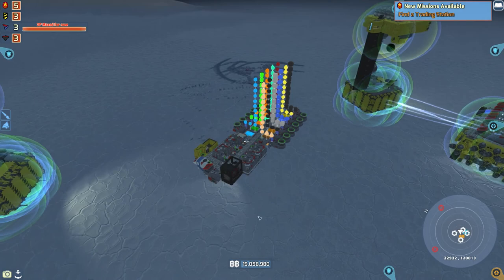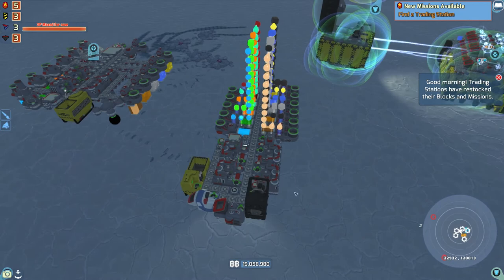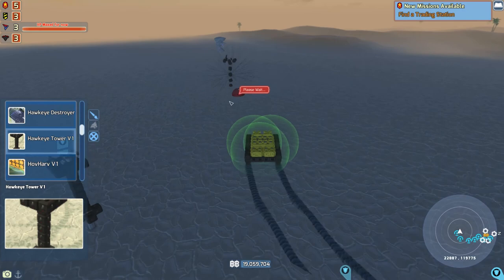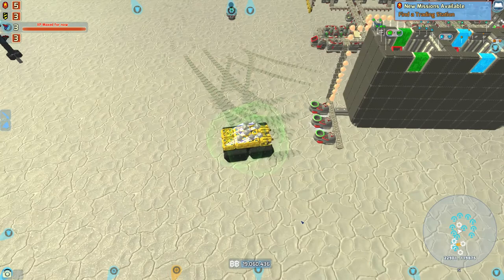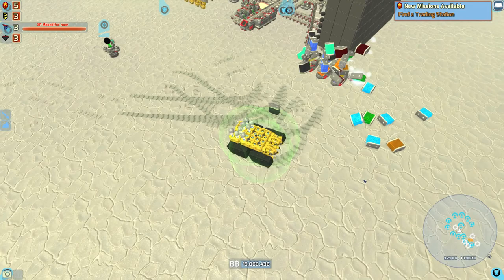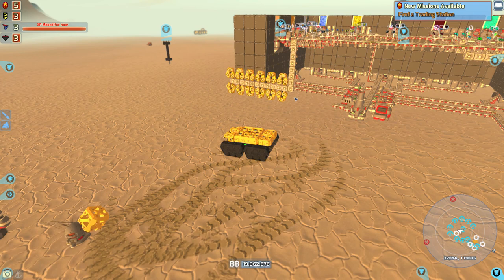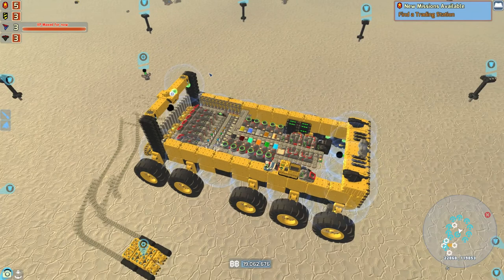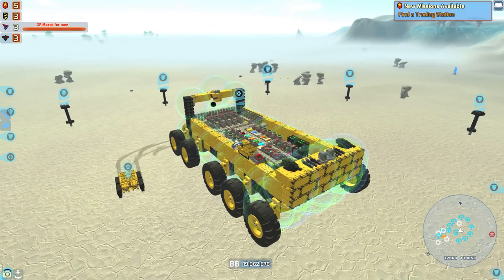Terratech Mega Factory and Mobile Base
Two of my biggest builds. Not practical, but interesting.